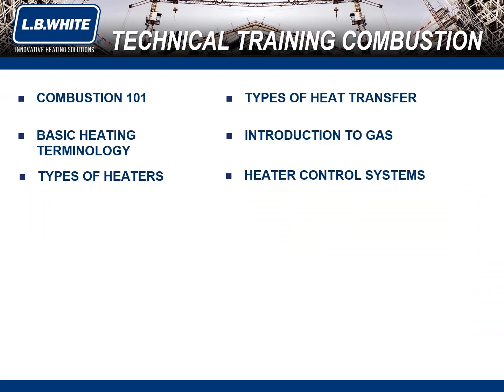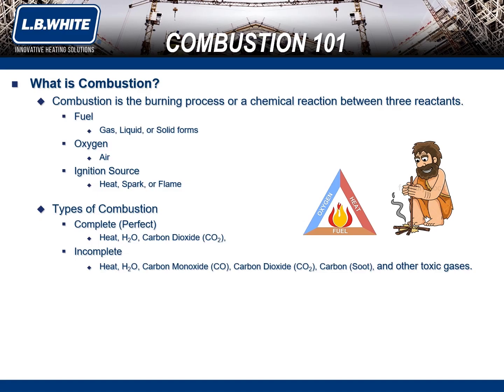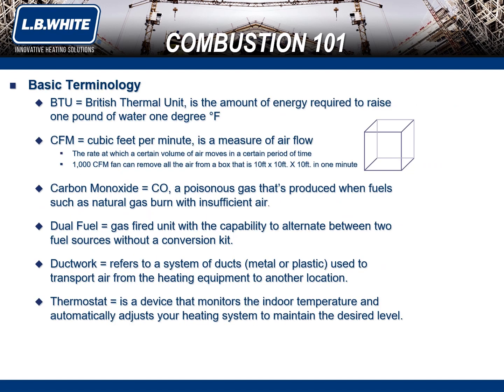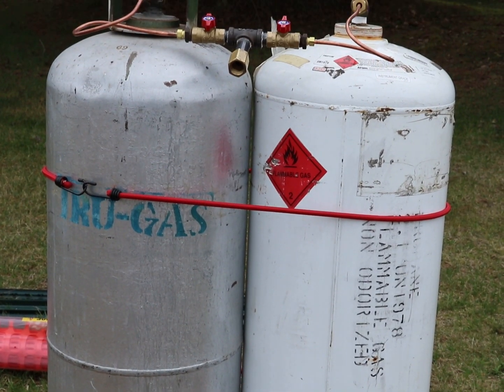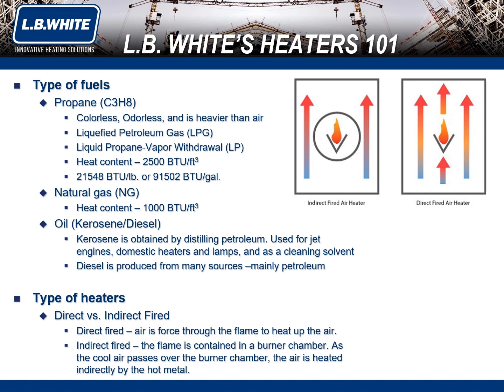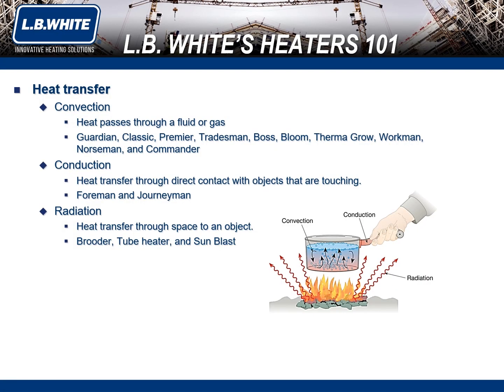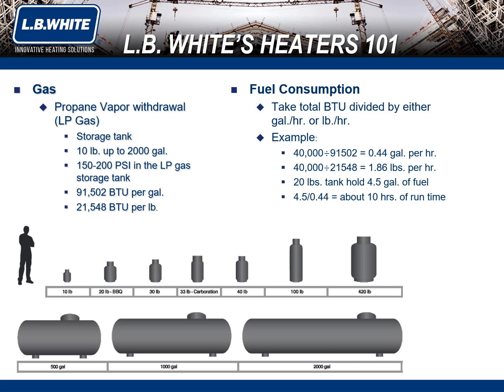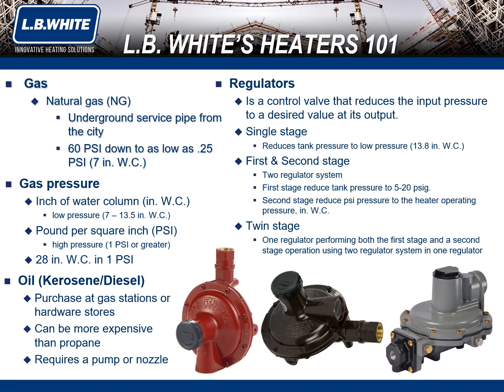Combustion 101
Learn about the basics of combustion and more...